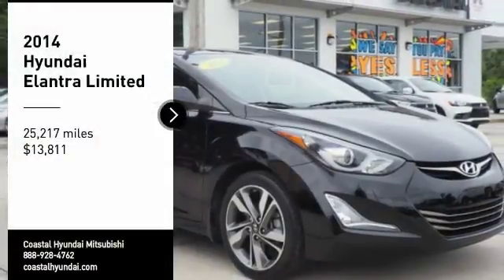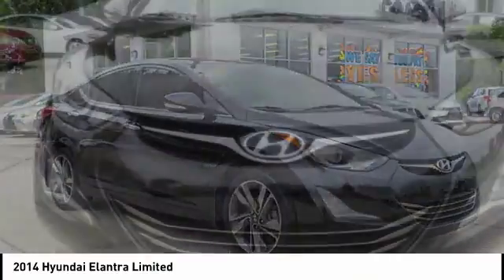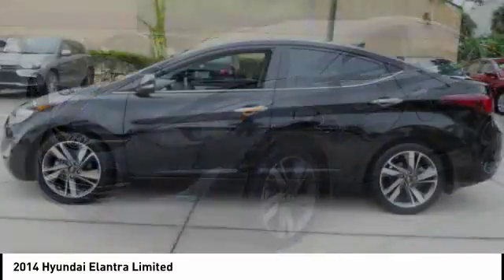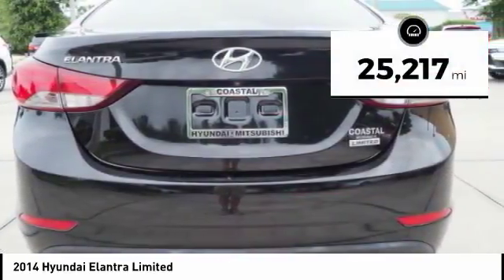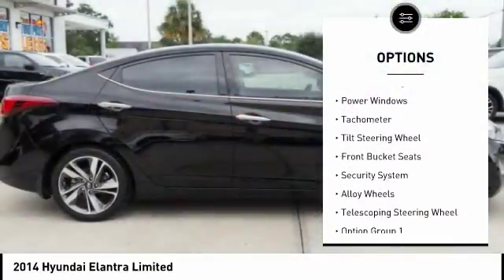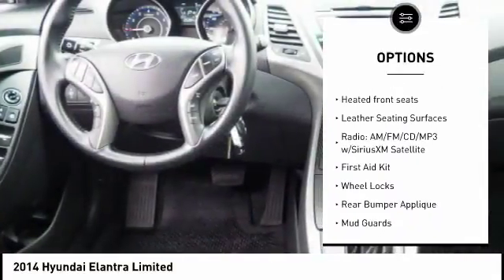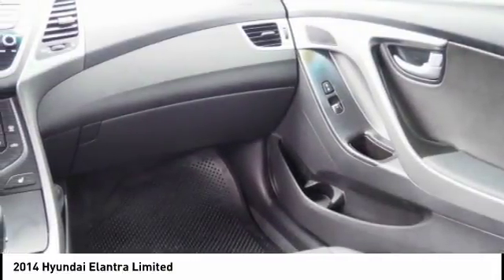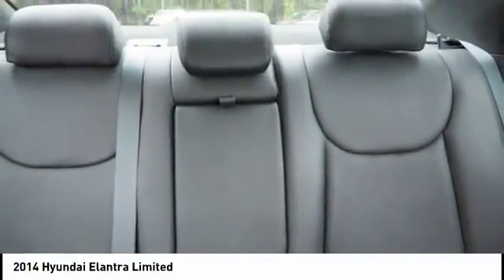2014 Hyundai Elantra Melbourne FL 97970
2014 Hyundai Elantra Limited

This 2014 Hyundai Elantra Limited in Black Diamond features: FWD Clean CARFAX. CARFAX One-Owner. Recent Arrival! Odometer is 29409 miles below market average! 37/27 Highway/City MPGbrbrAwards:br * 2014 KBB.com 10 Tech-Savviest Cars Under $20,000brbrVisit our virtual showroom 24/7 @